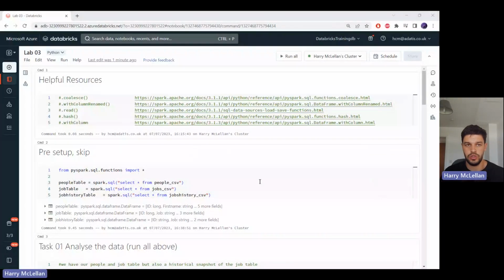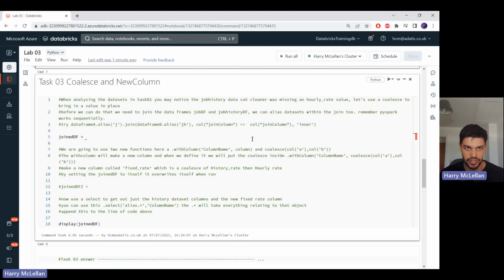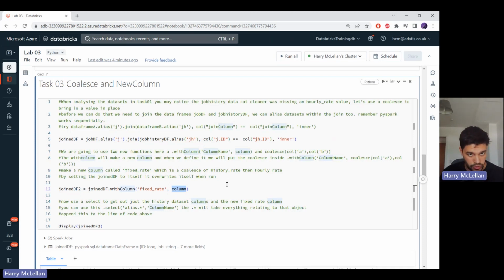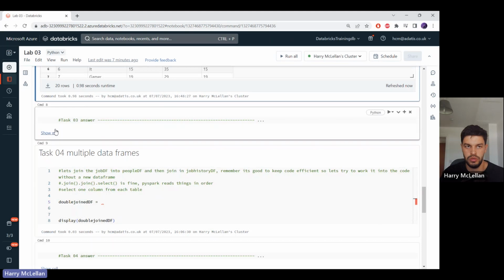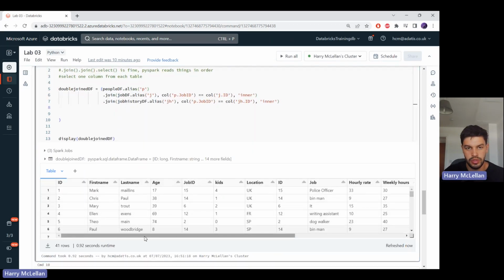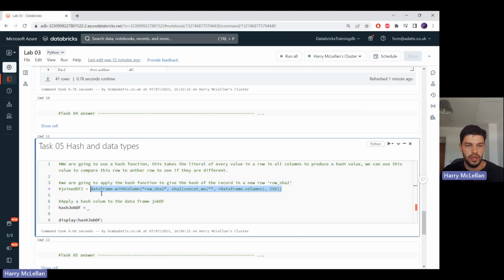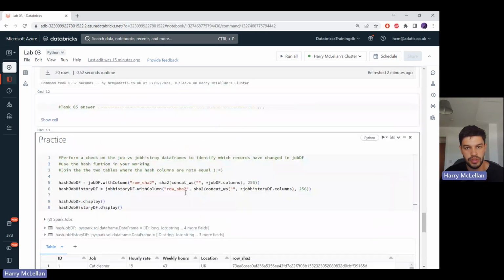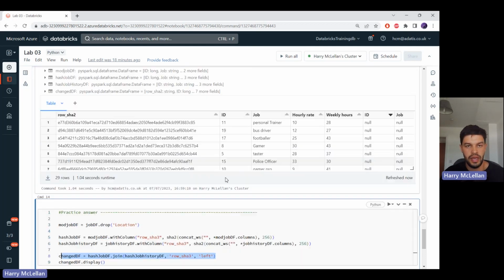Upskilling on Databricks Series - Episode 3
The purpose of this series is to upskill people with limited exposure to Databricks, who want to get started using the platform. This educational series will provide users with a helpful introduction, with a new piece of code and a use-case explored in each episode. By looking at working examples throughout the series, you will be able to debug or create your own notebooks using Databricks.

Documentation links to all code used in the video is provided.

In this episode we will be looking at adding new columns and using the hash function to check for changed records. We will also use the coalesce function to merge data.